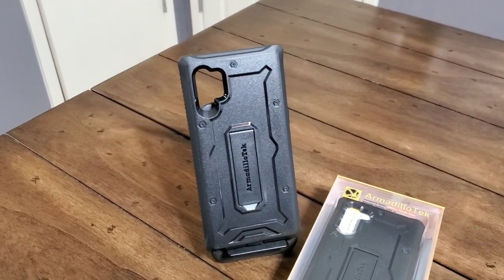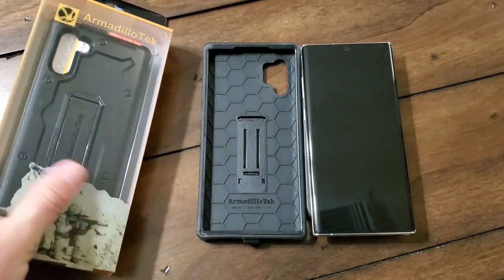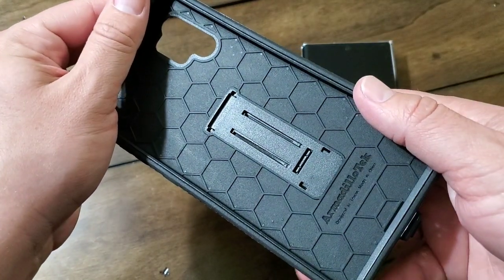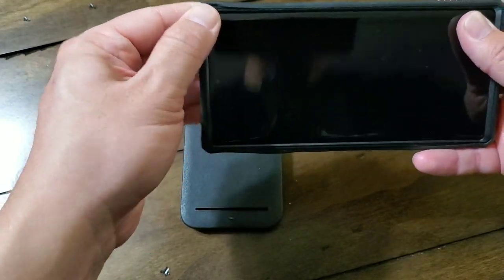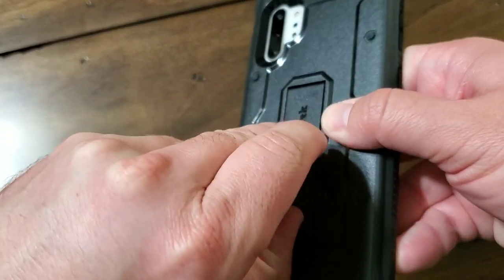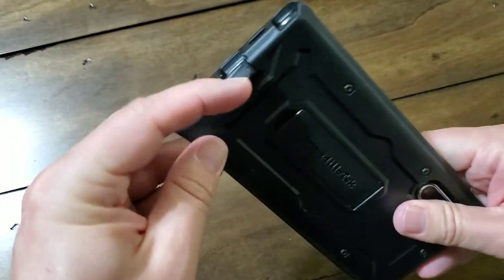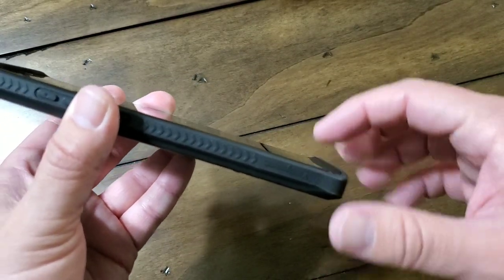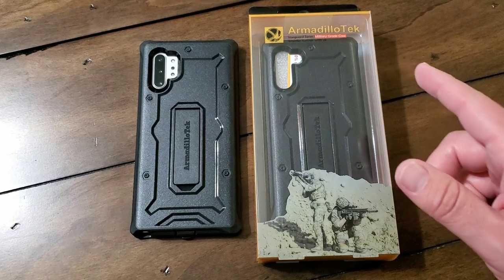ArmadilloTek Vanguard Case Review - Note 10 and Note 10 Plus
The ArmadilloTek Vanguard Case is a great case for the Samsung Galaxy Note 10 and Samsung Galaxy Note 10 Plus, that offers 21ft of drop protection! The ArmadilloTek Vanguard is a two-piece case that has great drop protection, a kickstand on the back, and supports wireless charging, for the Samsung Galaxy Note 10 and Note 10 Plus. The ArmadilloTek Vanguard Case comes in tons of different colors: black, orange, and blue, etc... and cost $29.98